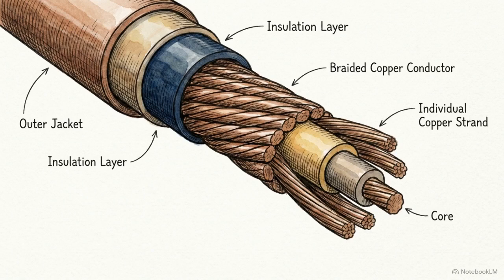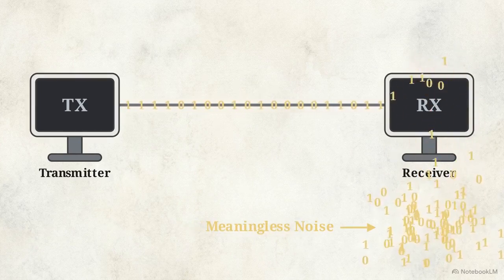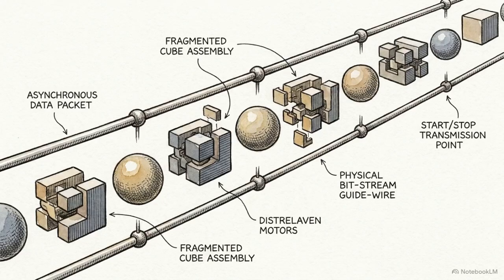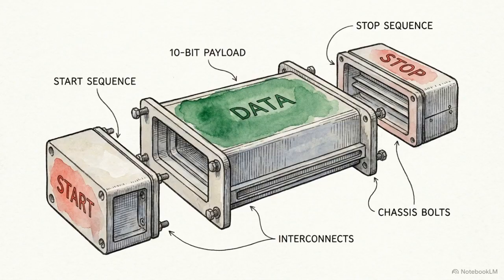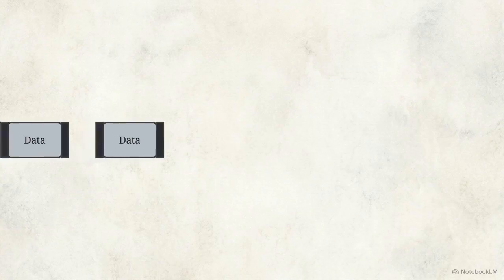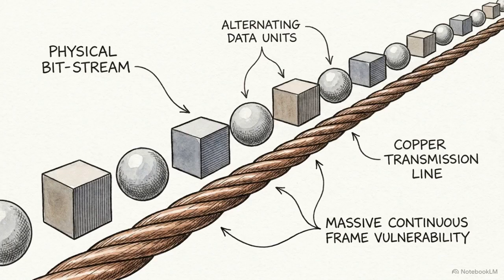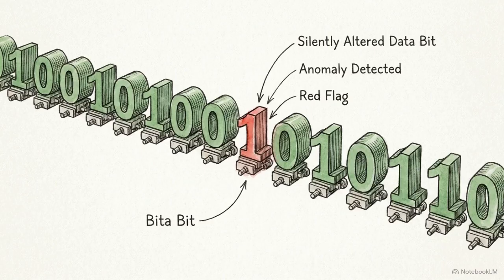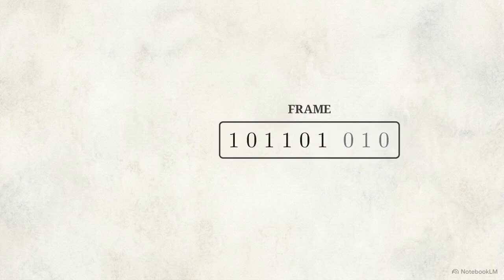Asynchronous and Synchronous Transmission